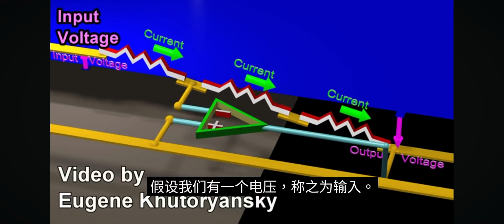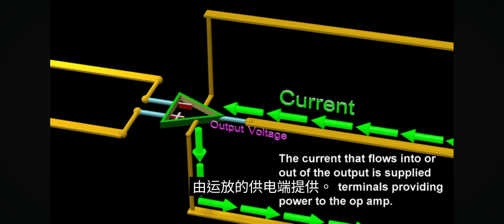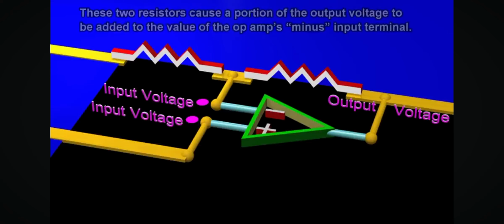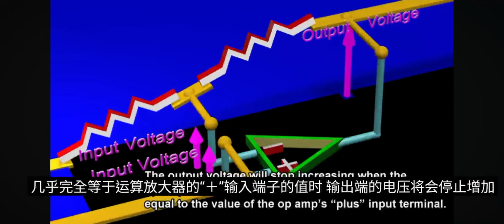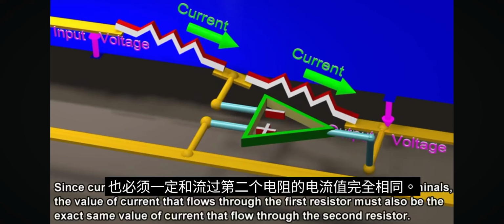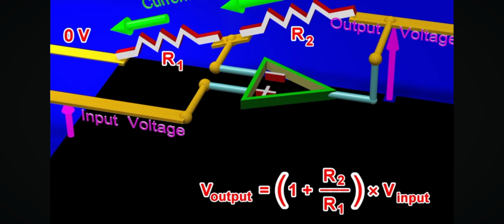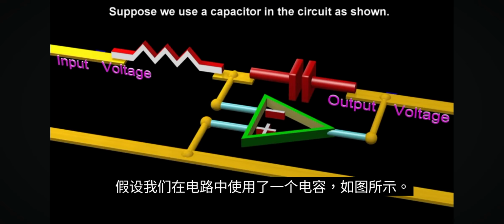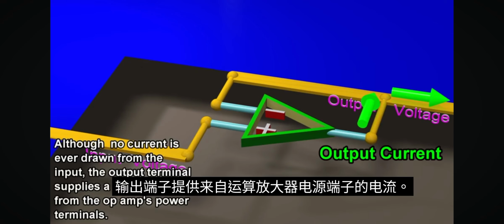運算放大器電路：運算放大器的類比計算機